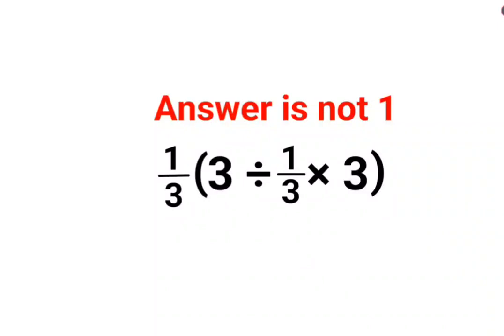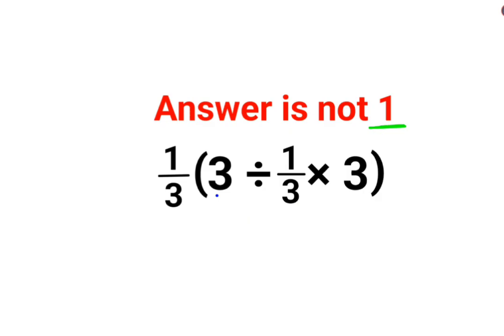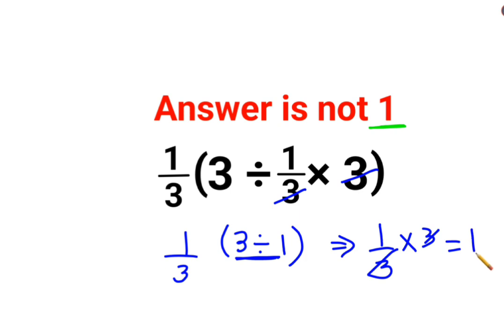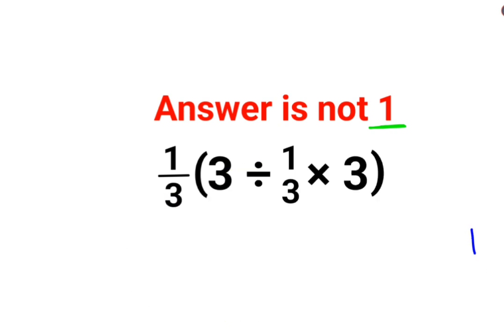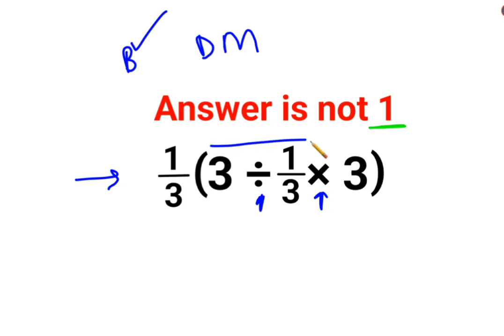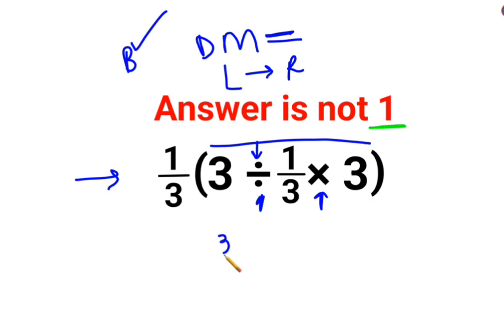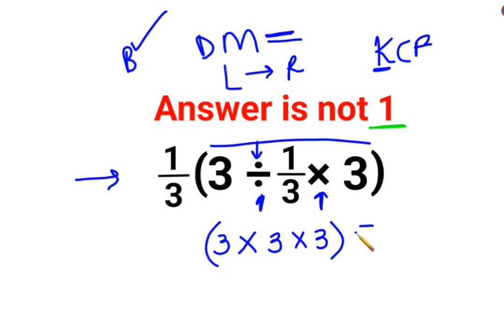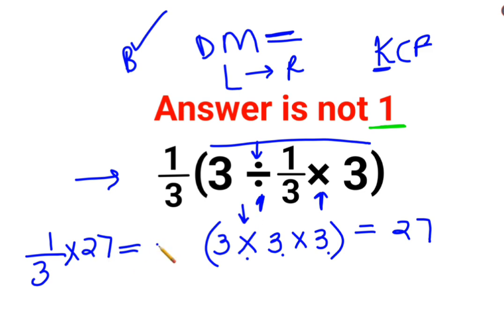1/3(3÷1/3×3) The answer is not 1. Many got it wrong! Ukraine Math Test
1/3(3÷1/3×3) The answer is not 1. Many got it wrong! Ukraine Math Test

30÷1/3×3 The answer is not 3. Many got it wrong! Ukraine Math Test

factorial expressions
exponential factorial
0 factorial
5 factorial
9 factorial
1 factorial
7 factorial
2 factorial
n factorial
i factorial
factorial 7
factorial 6
factorial 5
factorial 8
factorial 9
10 factorial
52 factorial
-1 factorial
factorial hr
factorial 10
factorials e
factorial problem
factorial problems
52 factorial problem
multifactorial problem
left factorial
leetcode factorial
q-factorial
factorial results
n factorial probability
v-factor
x factorial
y=x factorial
y-factor
45 factorial answer
z-factor
z-factor formula
factorial 0.5
0 factorial is 1 proof
0 factorial is 1
0 factorial equals 1 proof
1 factorial
1 factorial equals
1 factorial 100
1 factorial 30
2 factorial calculator
2 factorial
2 factorial design of experiments
2 factorial equals
factorial 3
3 factorial answer
3 factorial factorial
3 factorial
3 factorial design
factorial 40
factorial 4
4 factorial
4 factorial combinations
4 factorial equals
4 factor fractional factorial design